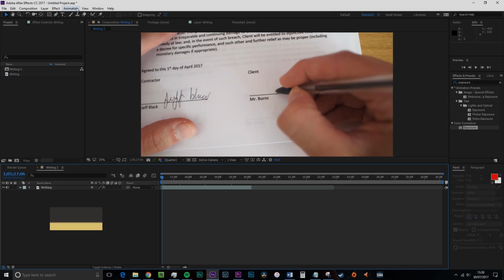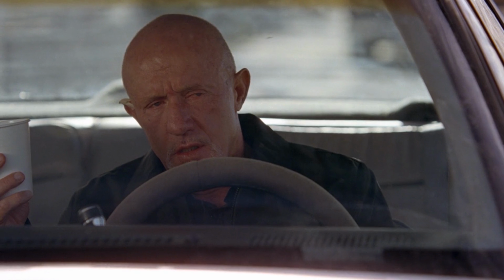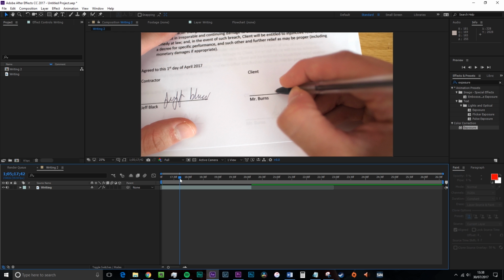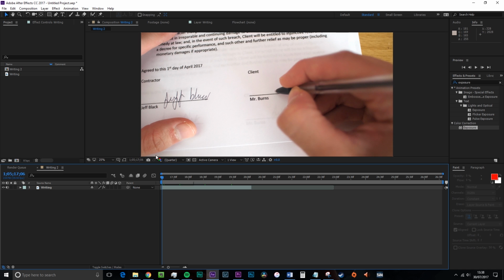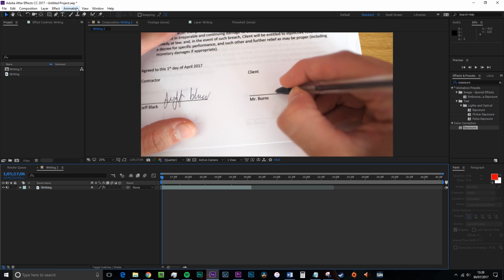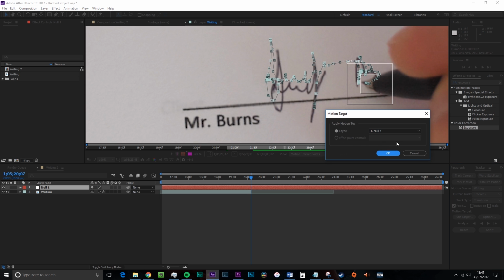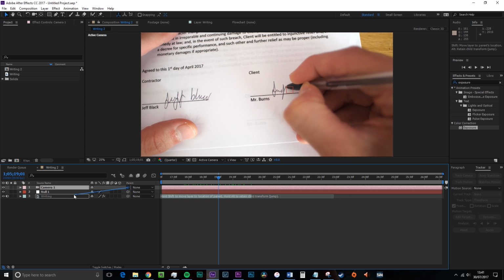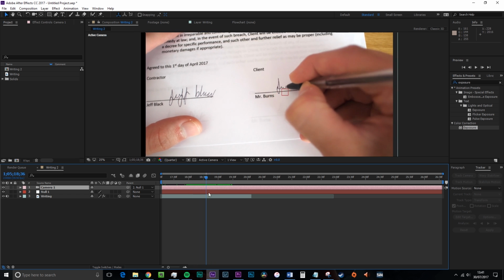POV Pen Camera Effect in After Effects | PremiumBeat.com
- Read more about creating a pen POV view in After Effects on the PremiumBeat blog.